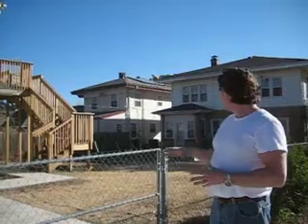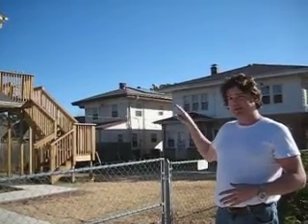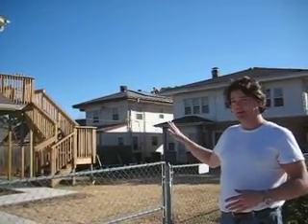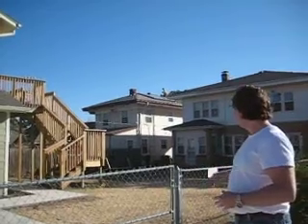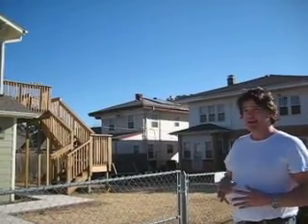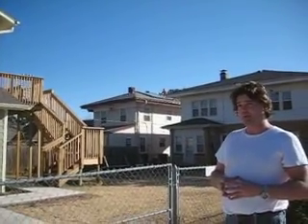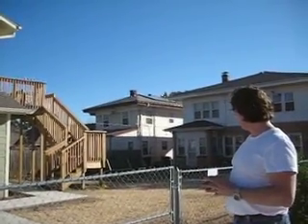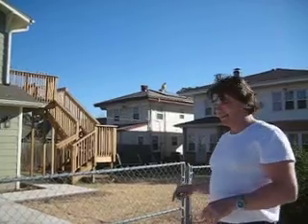Summary of solar water heating system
This is Marc with Suncity Solar Energy, a view of the house getting its panels in the background.  He gives a summary of how the solar panels will heat the water of this home.